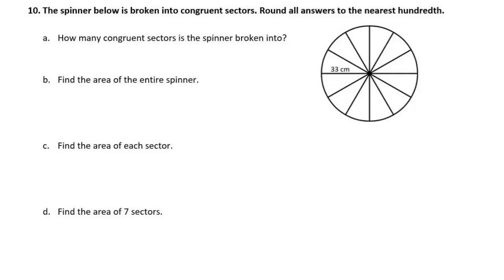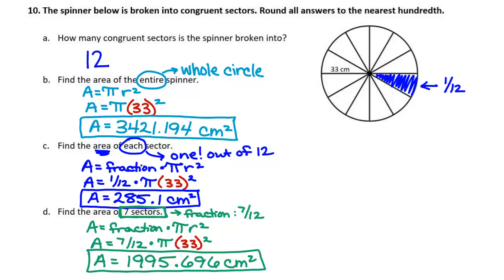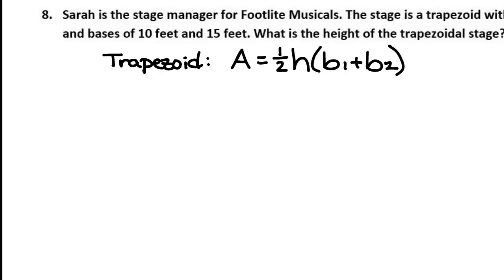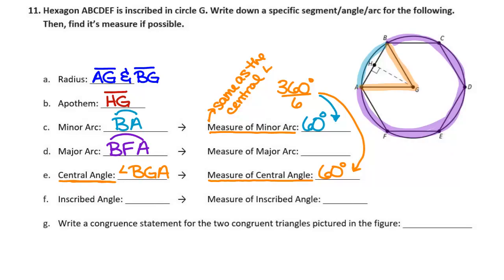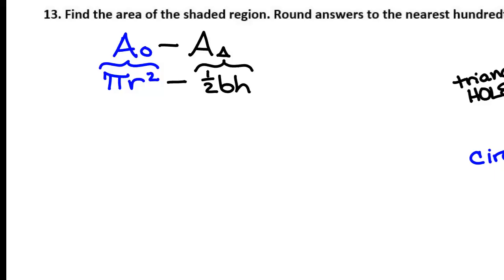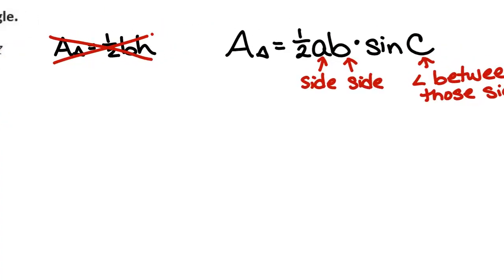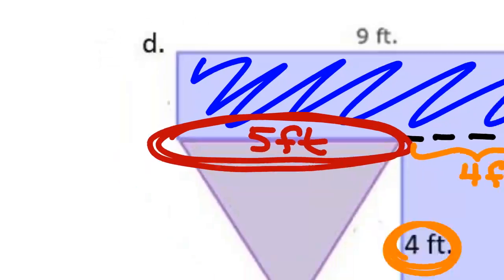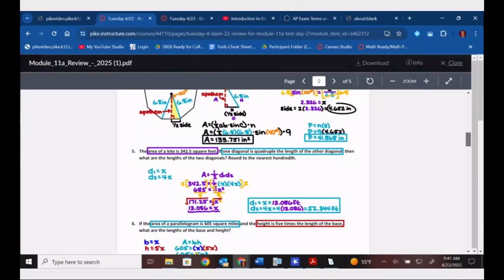Geometry Tuesday 4-22 (Period 3) Review for Module 11a Test (Day 2)